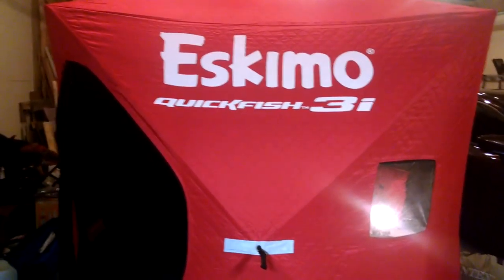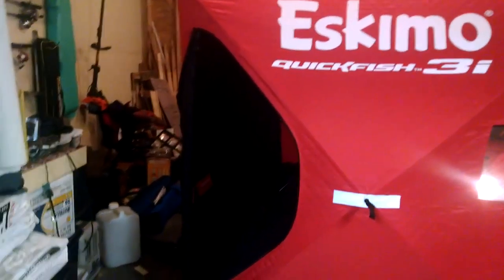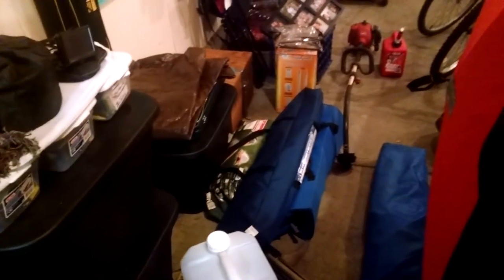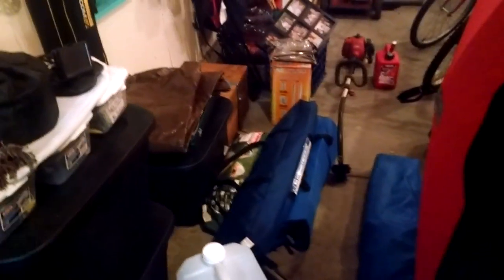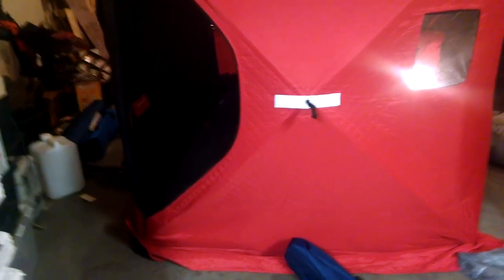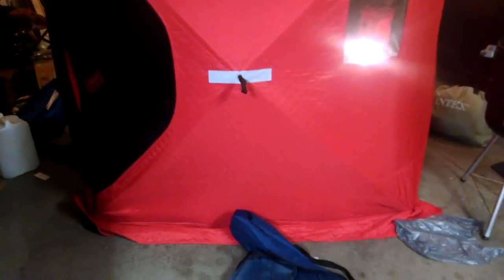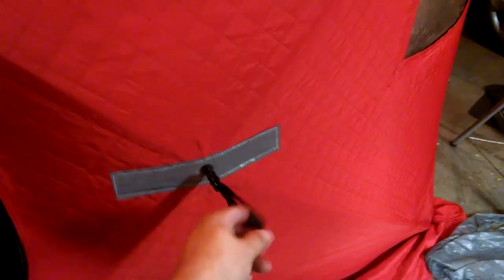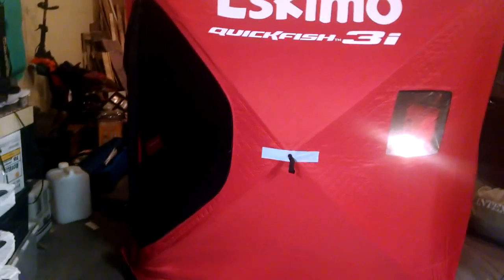Preparation for Duck Hunting 2016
What does everyone think about this idea?